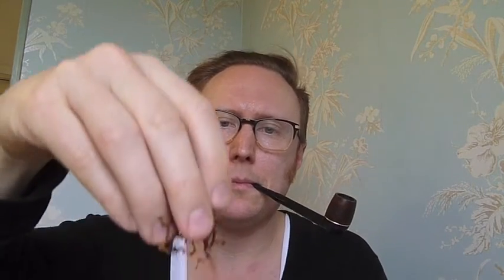Swedish OTC blends review #1: CARAVELLE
Sorry Toking Tommy for stealing your concept of reviewing national OTC blends:-)
Caravelle is a Swedish rum infused Va/bur ribbon/shag cut blend. A classic!